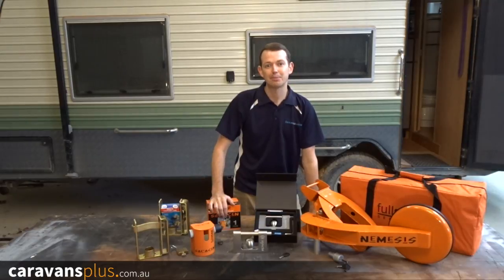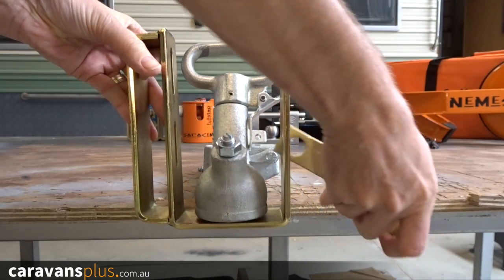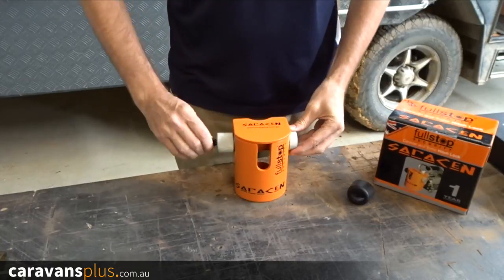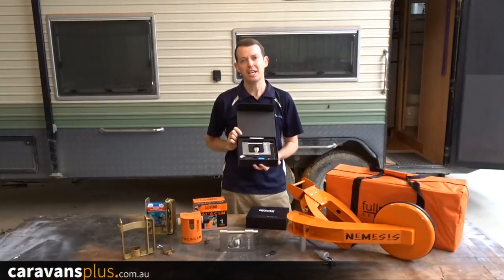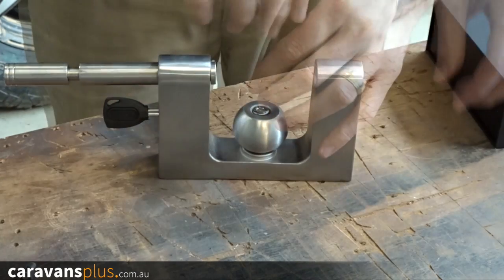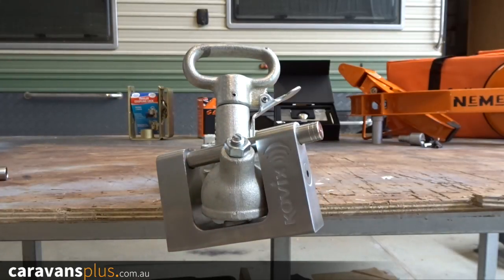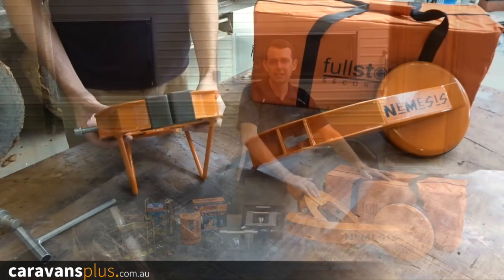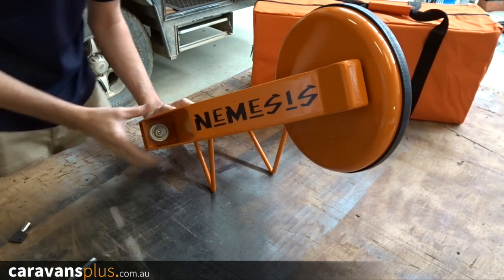Caravan Security - Product Review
Around 500 Caravans are stolen each year in Australia. Luckily there are a few easy ways to deter theives and protect your investment. Here we show you some different security items, from a basic tralier coupling lock, to alarmed locks and wheel clamps.